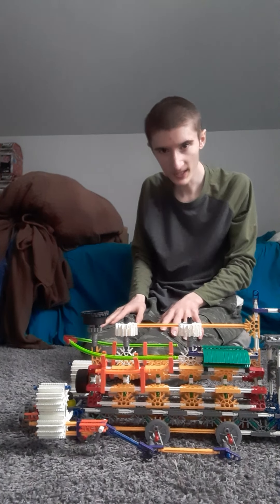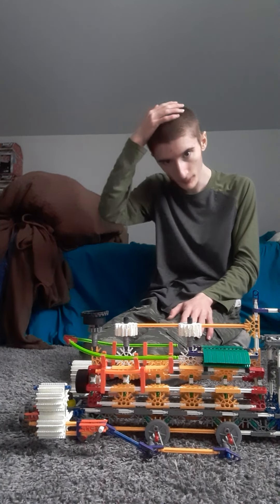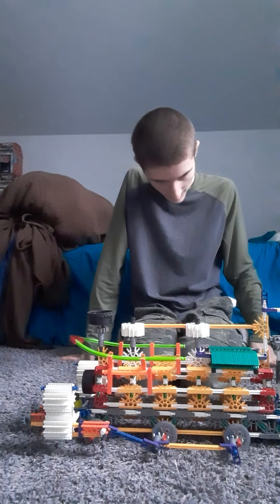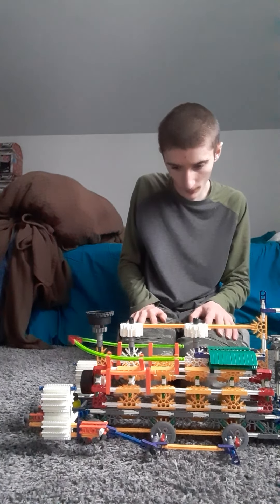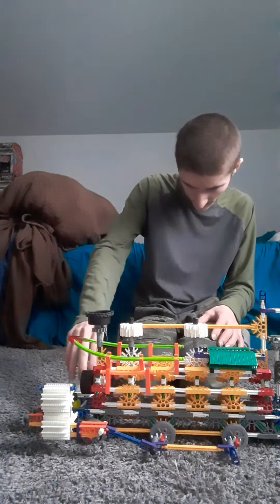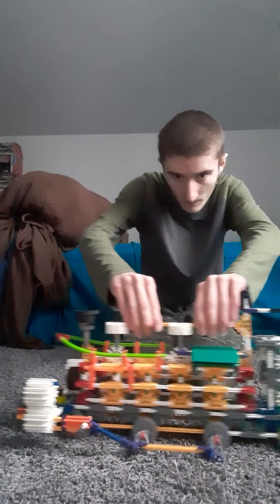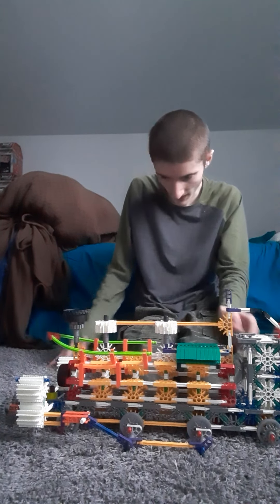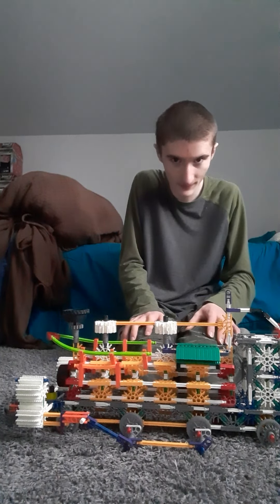boss transformations season 2 episode 5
the 1st griffin stone railway engine is a costume built saddle tank locomotive,,,,,,,,,,,,,,,,,,,,,,
he pulls his 2 little passenger couches along the railway lines,,,
he also pulls cargocars down the tracks of the griffin stone railway 🛤 👌